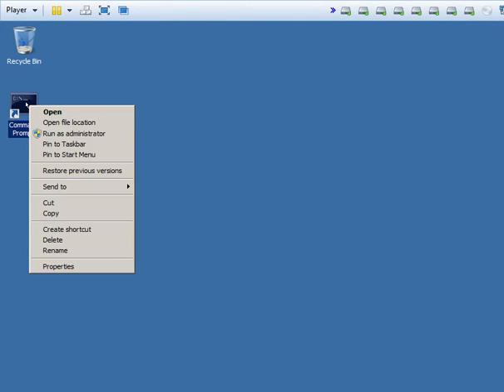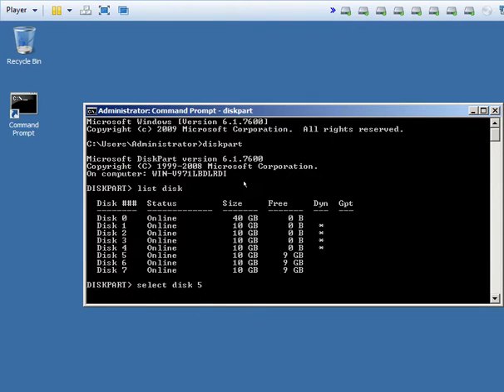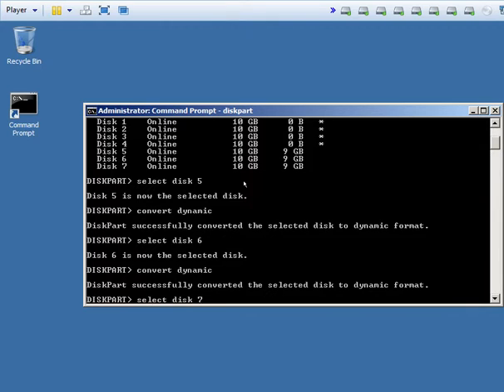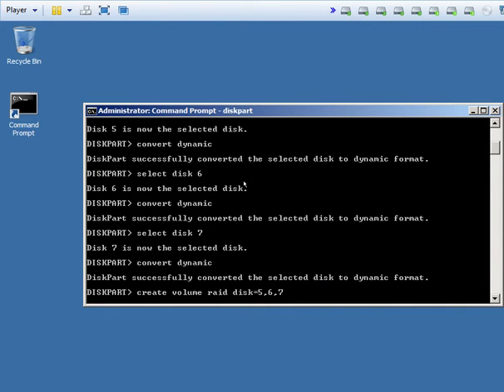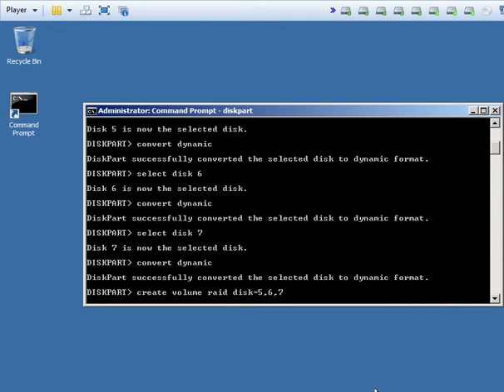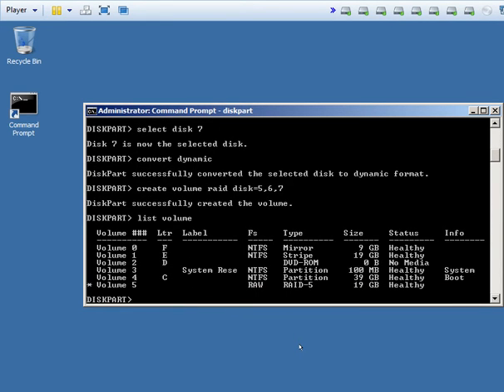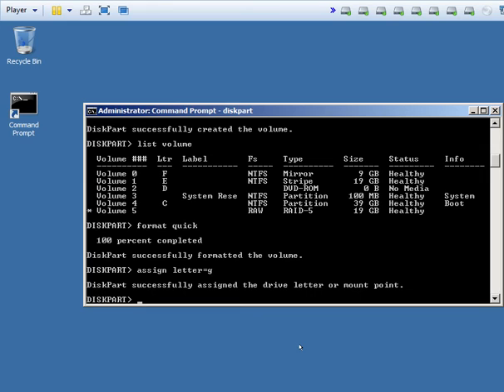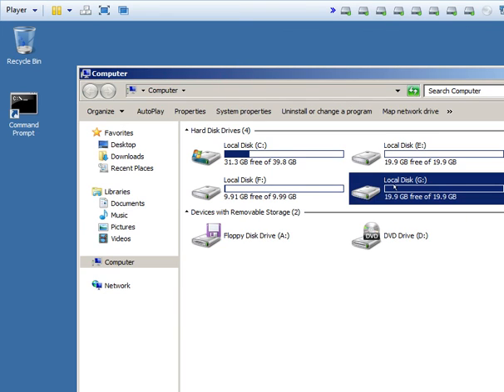Creating a RAID5 array in Windows Server 2008 R2 using the command line.